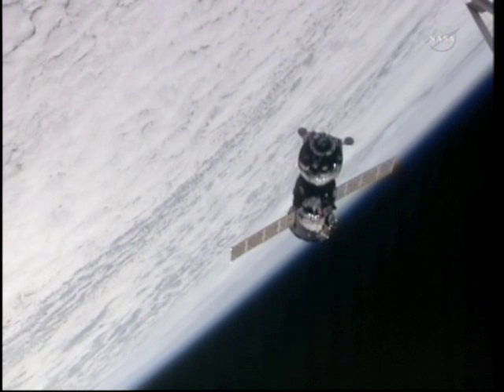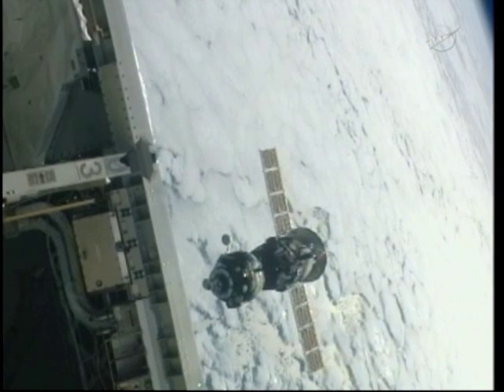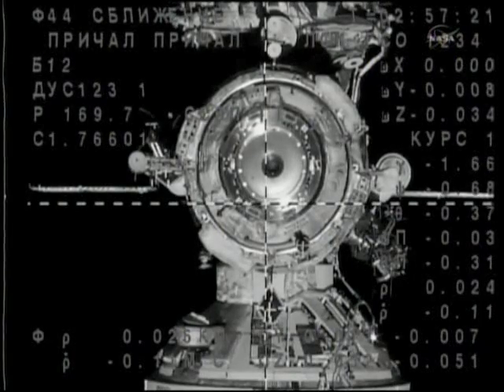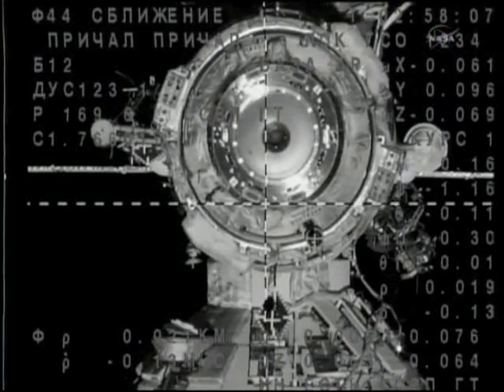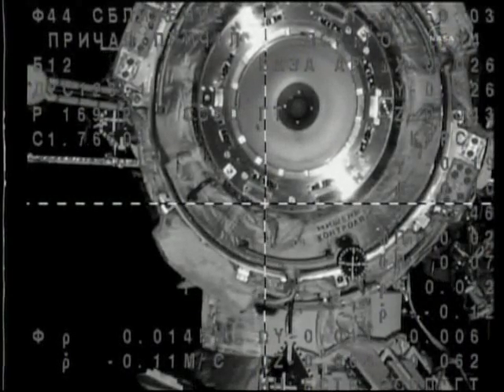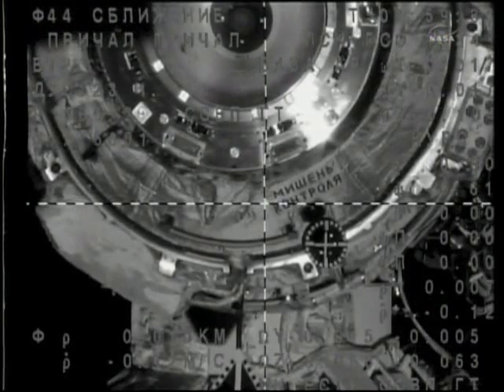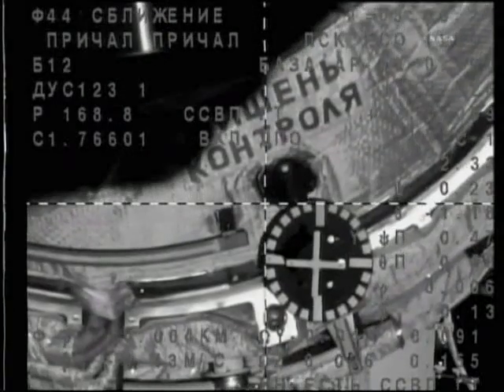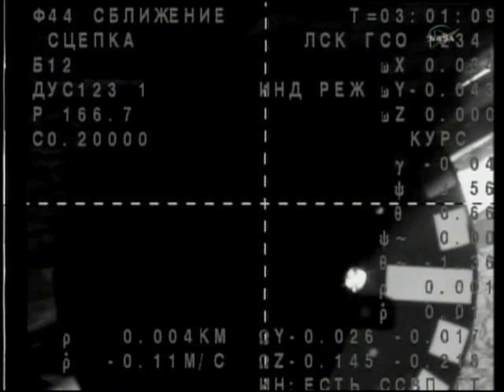Soyuz TMA-01M docks to the space station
After a two-day journey, three new Expedition 25 crew members arrived at the International Space Station and docked to the Poisk module at 7:01 p.m. CDT, Saturday, Oct. 9. Flight engineers Scott Kelly, Alexander Kaleri and Oleg Skripochka launched from Baikonur Cosmodrome, Kazakhstan in the Soyuz TMA-01M spacecraft on Thursday at 7:10 p.m. They begin a five-month stay that will see a landing in March 2011 back in Kazakhstan.